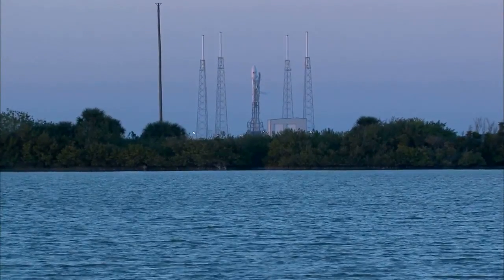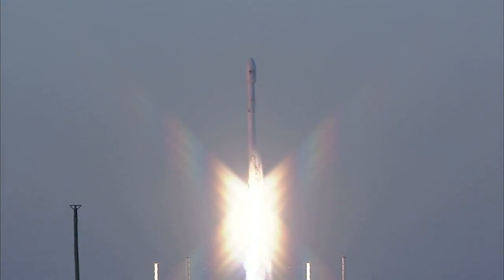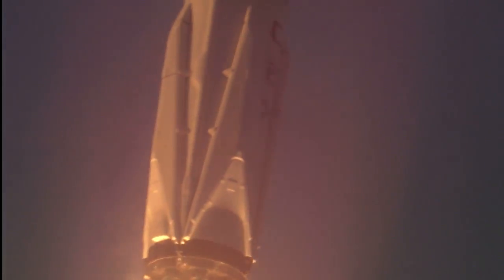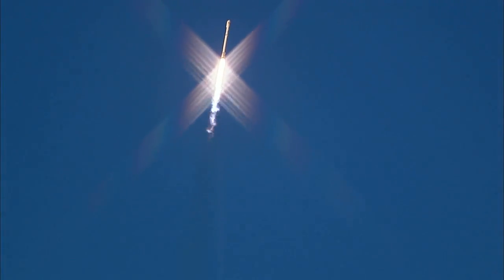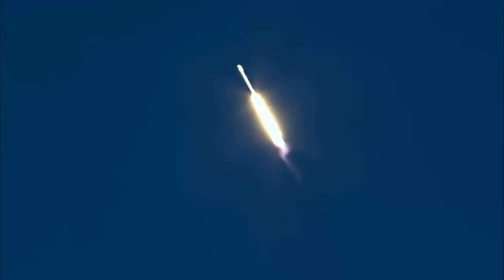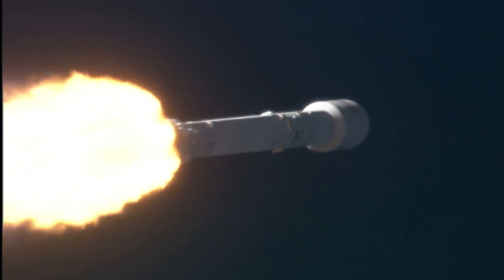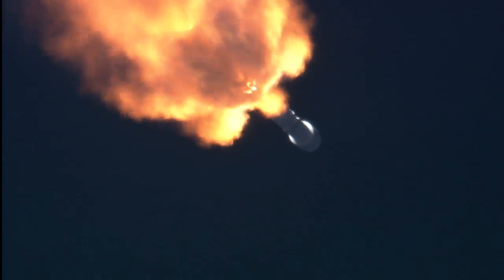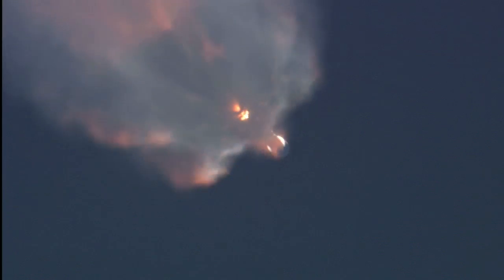DSCOVR Launches Aboard SpaceX Falcon 9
The SpaceX Falcon 9 rocket carrying NOAA’s Deep Space Climate Observatory spacecraft, or DSCOVR, lifts off from Space Launch Complex 40 at Cape Canaveral Air Force Station in Florida. DSCOVR is a partnership between NOAA, NASA and the U.S. Air Force, and will maintain the nation's real-time solar wind monitoring capabilities.